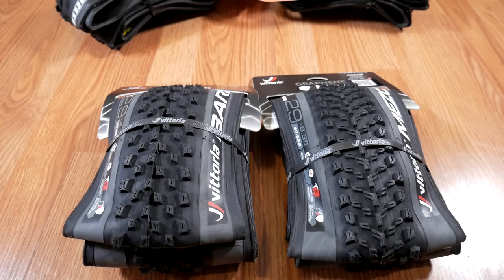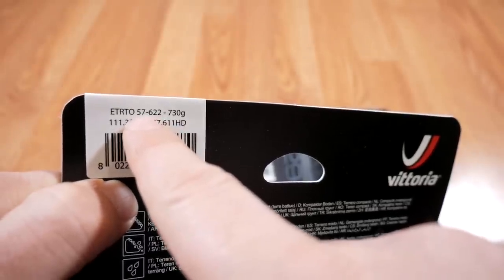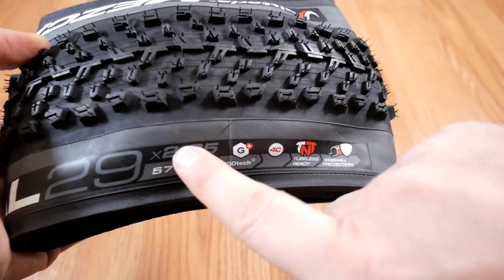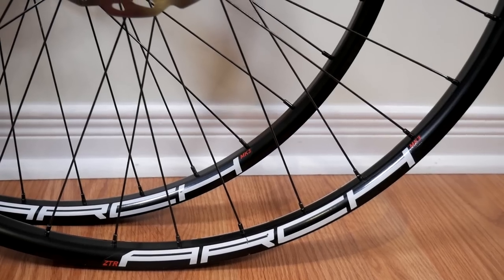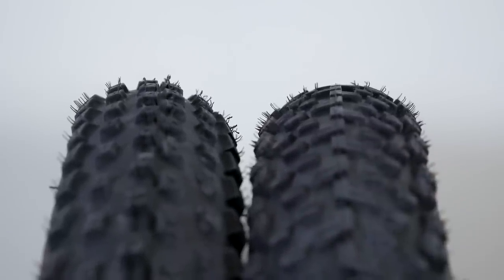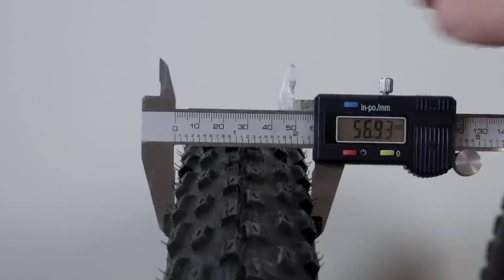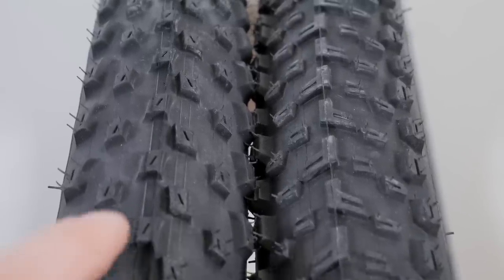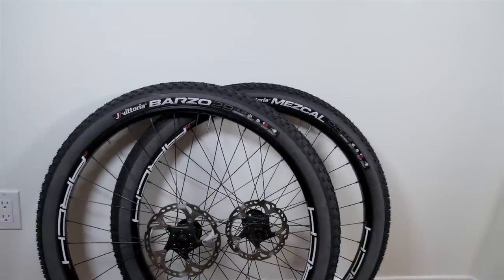Vittoria Mezcal and Barzo Tires Combo Quick Check - XC Tires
Best Vittoria tires combo, Barzo and Mezcal. BTW vittoria is the former Geax. Both Barzo and Mezcal tires are made with 4 compounds(4c) rubber and use GRAPHENE for better grip and rolling resistance. TNT or tube, no-tube, reinforced sidewalls. CHeck them out!

⌚ Timeline
0:00 Intro